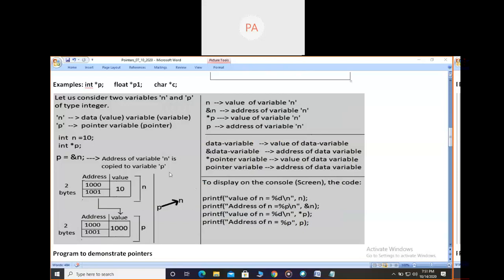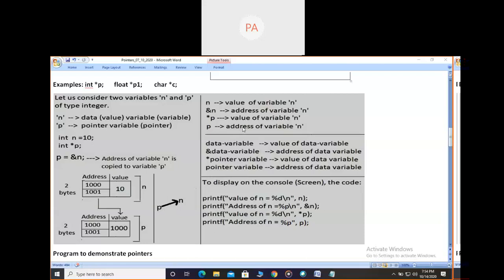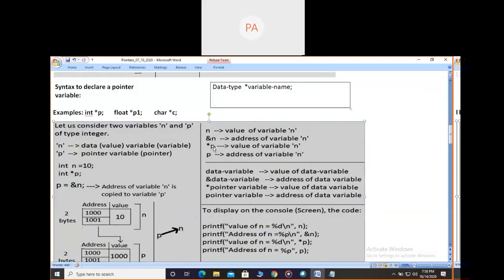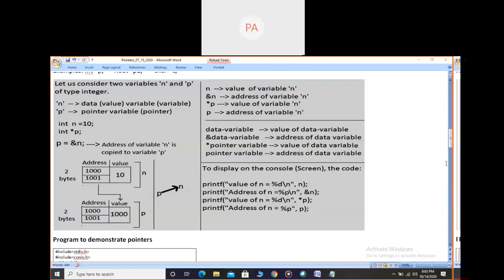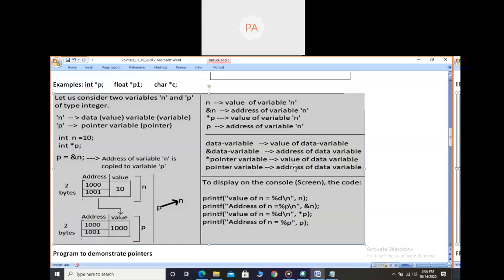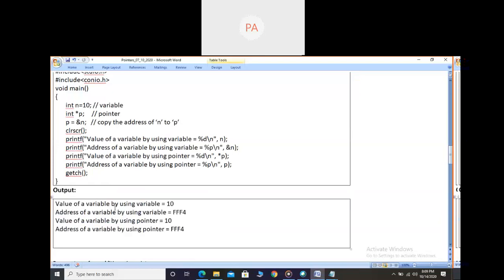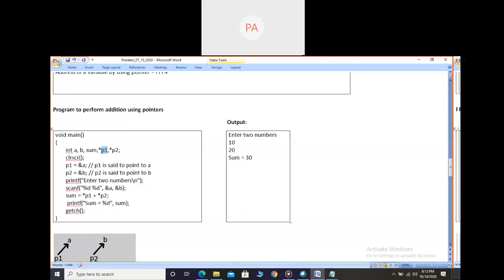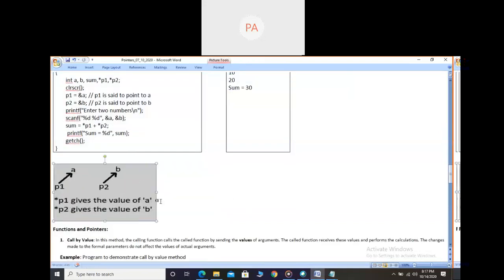C Language Pointers Day 2